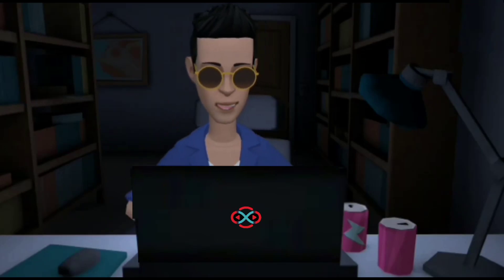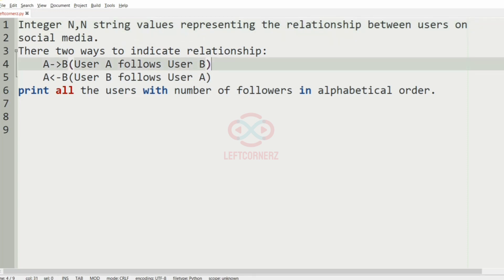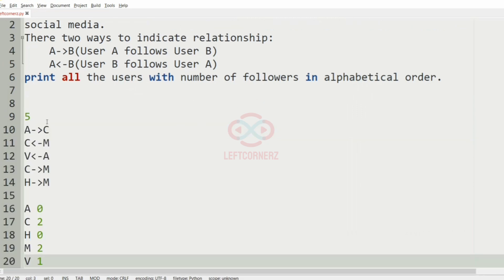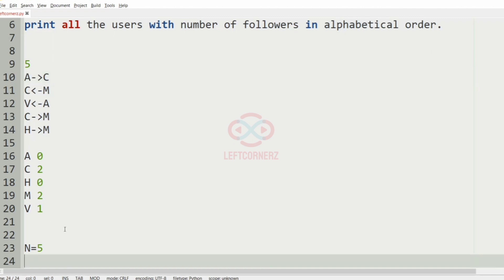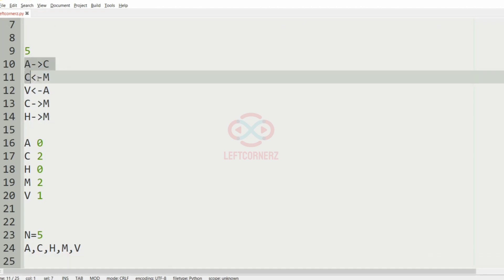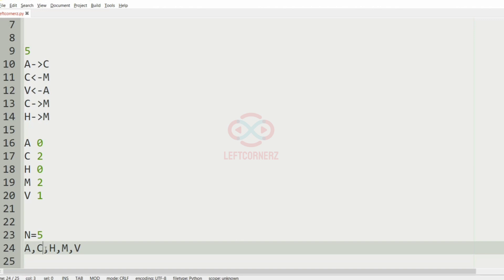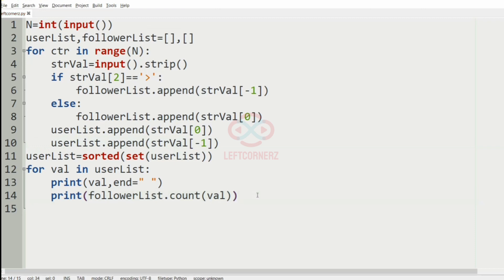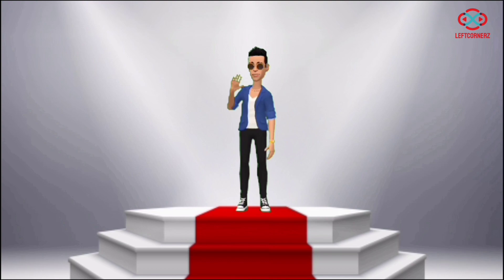skillrack daily challenge logic and solution - social media followers (21-12-2020) [id -11277]